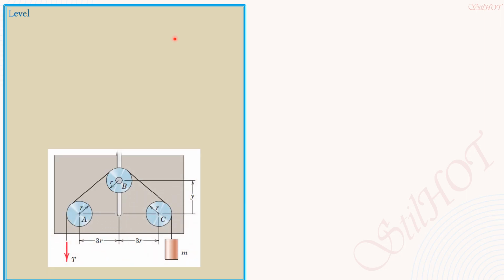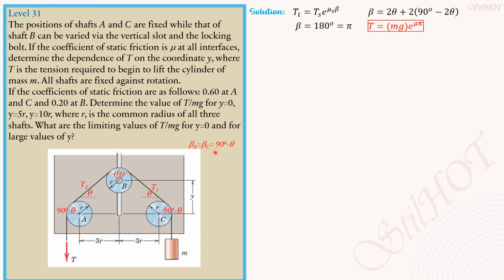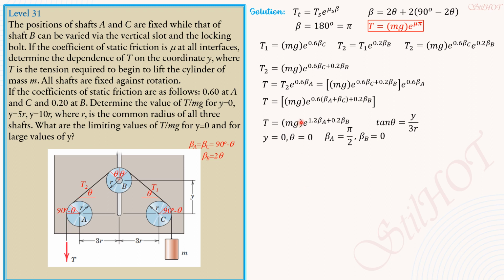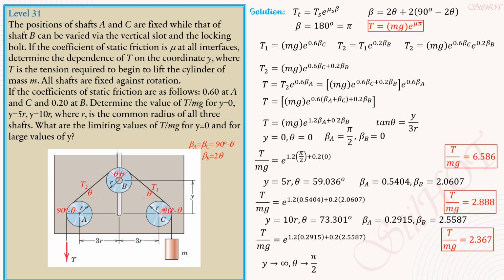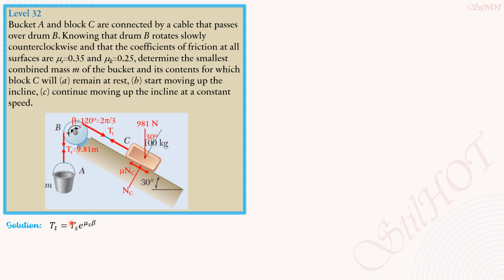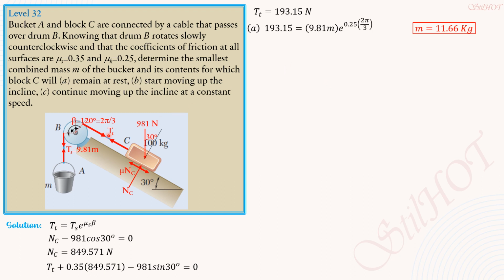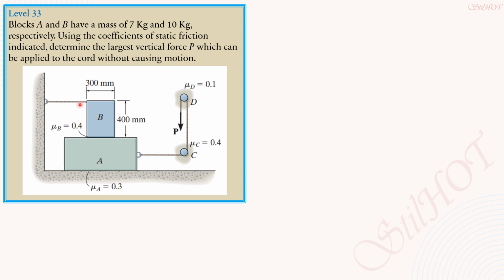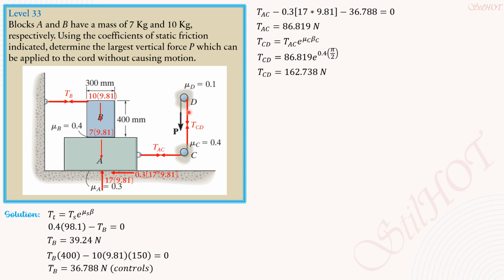BELT FRICTION, Part 11